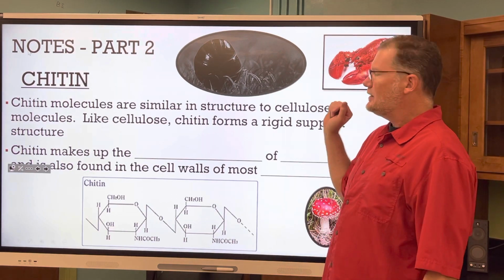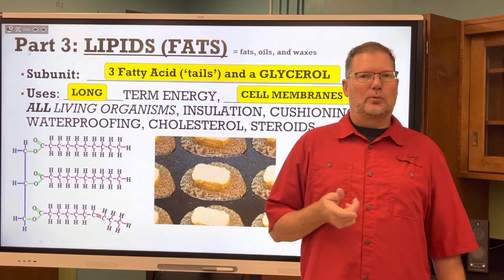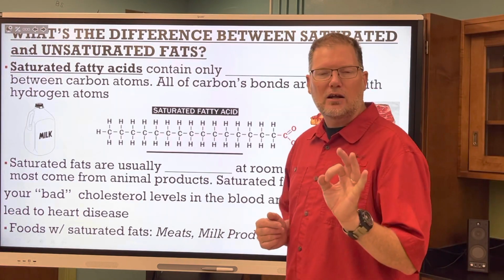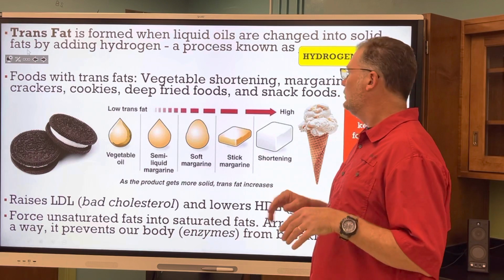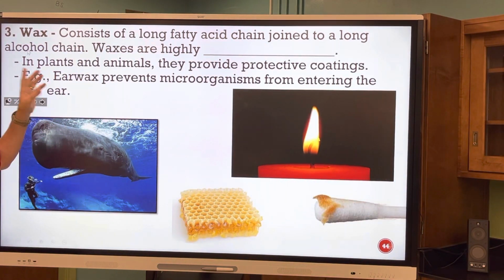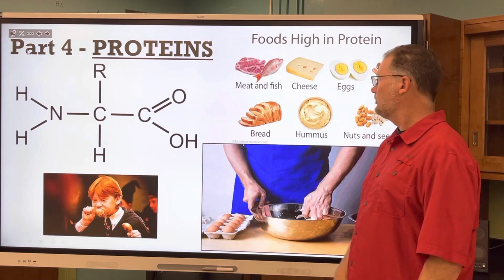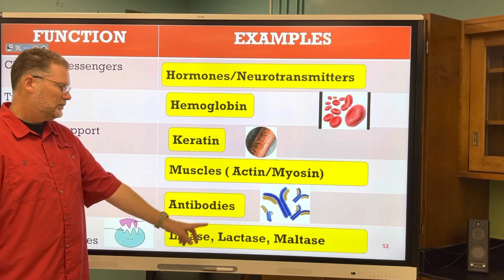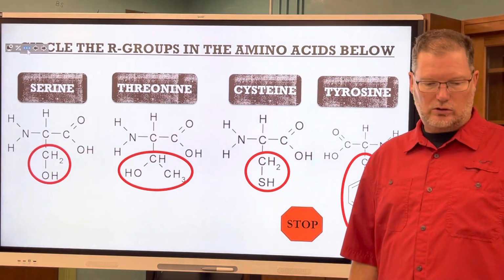Mr Keene - Biochemistry, macromolecules Part 2 of 3